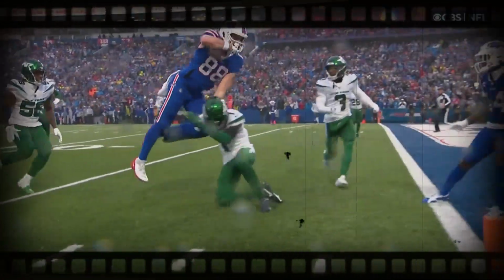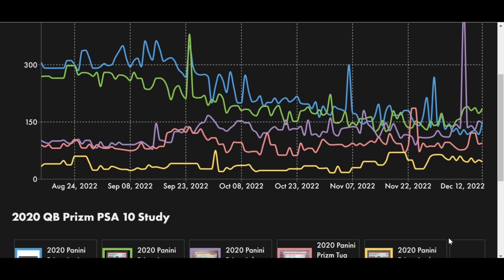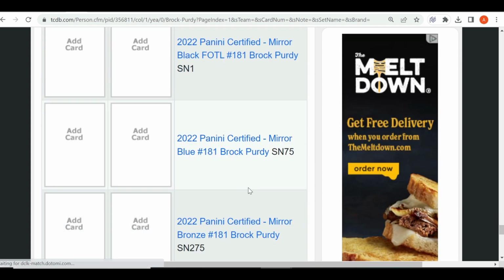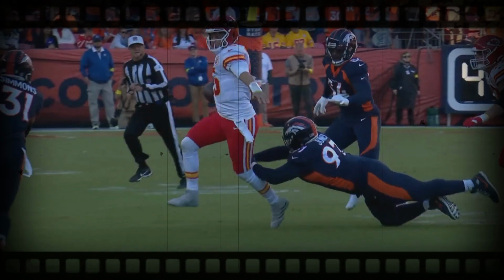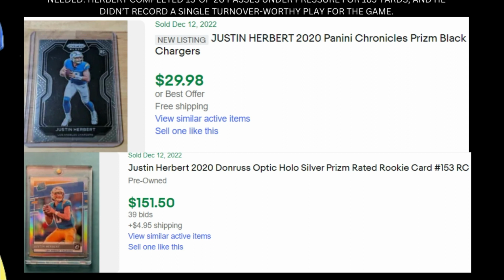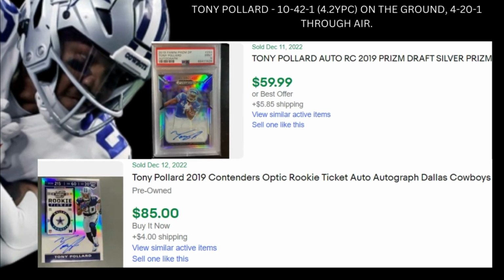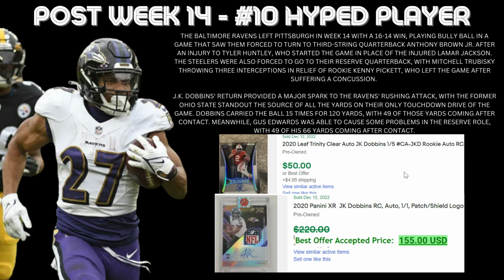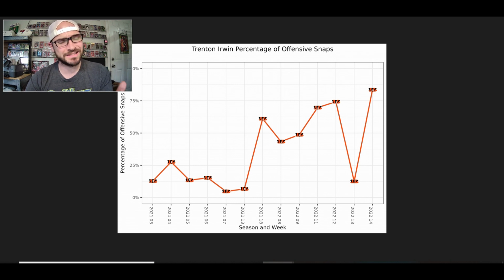The Top 10 Players Going UP in Value (Football Cards) - NFL Week 14 Reactions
Week 14 gave us some very dramatic finishes as the playoff race heats up. We got a few upsets and a couple rookies and backups step up big for their team to bring home the win. SO LETS DIG IN and look at the Top 10 post week 13 Hype Index and what waves this has caused on eBay

Shop for sports cards live and catch original shows, you have got to check out The Card Shop Live

00:00 Intro

- Andy